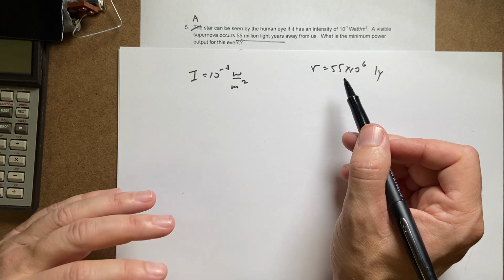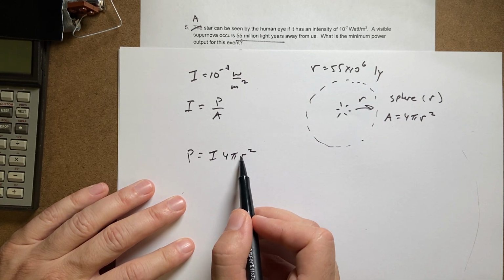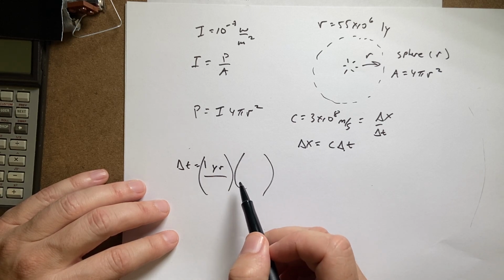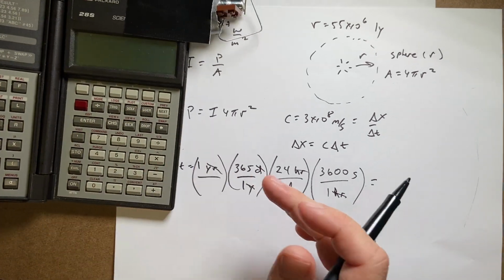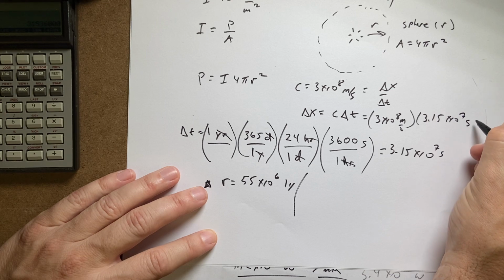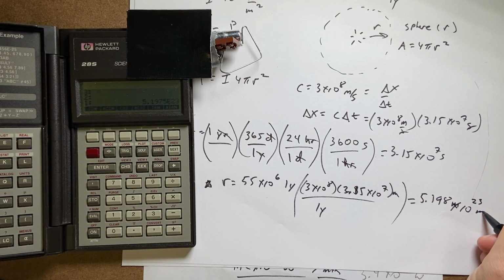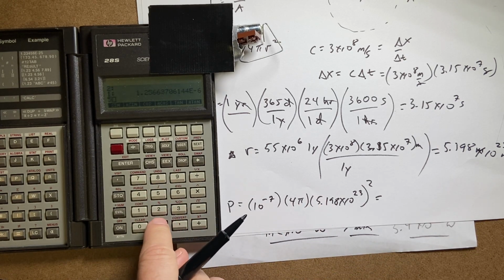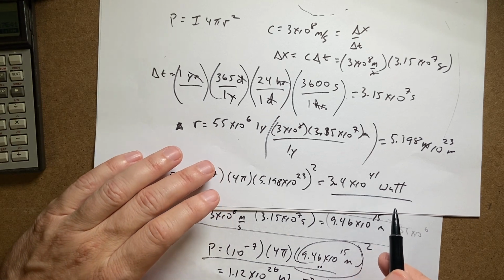What is the minimum power for a visible super nova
Physics 2 Final
Question 5

The star can be seen by the human eye if it has an intensity of 10-7 Watt/m2.  A visible supernova occurs 55 million light years away from us.  What is the minimum power output for this event?
Hints: speed of light = 3 x 10^8 m/s.  1 year = 3.15 x 10^7 seconds.  1 Light Year = distance light travels in 1 year.